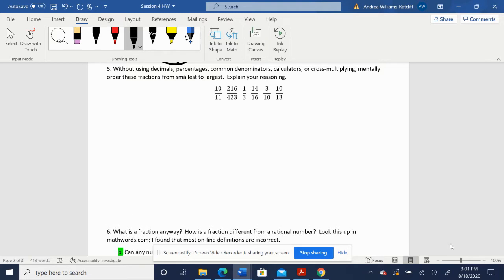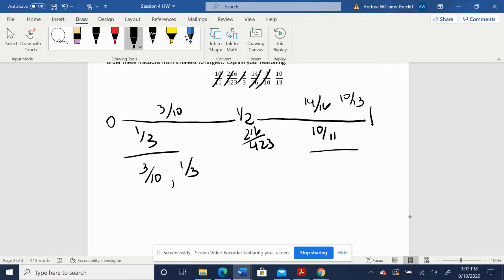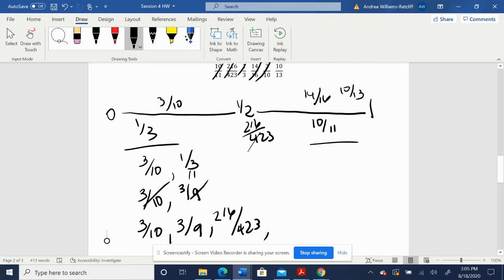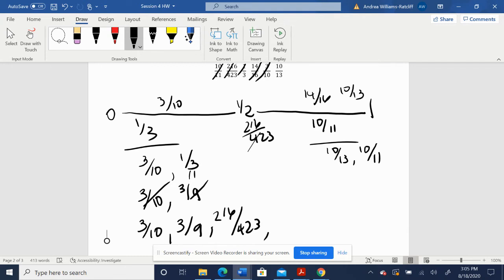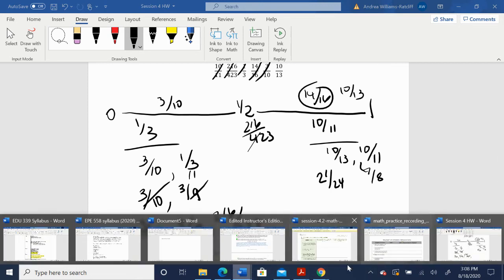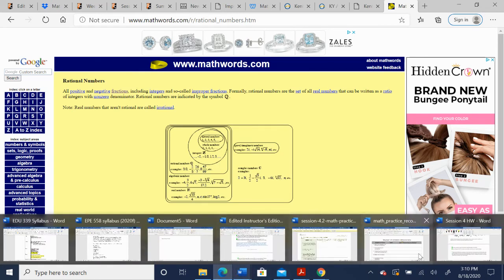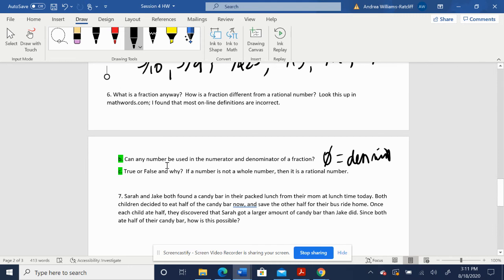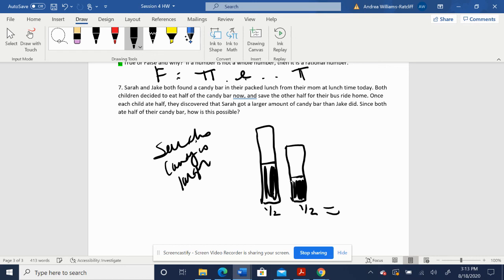Session 4 Reflection - 203